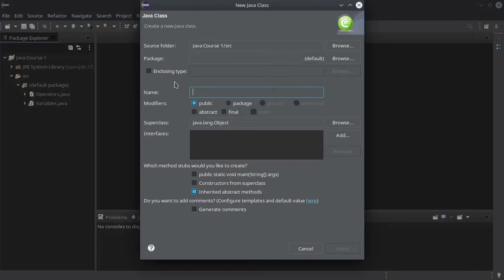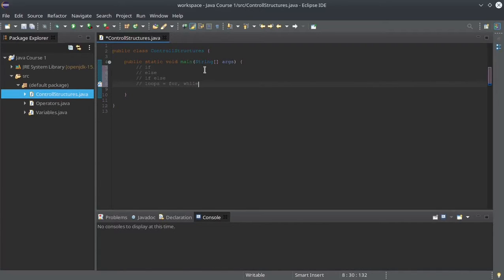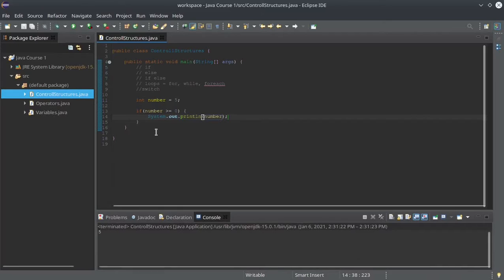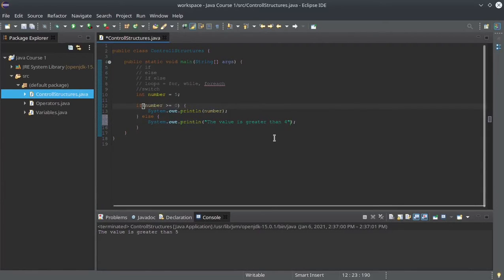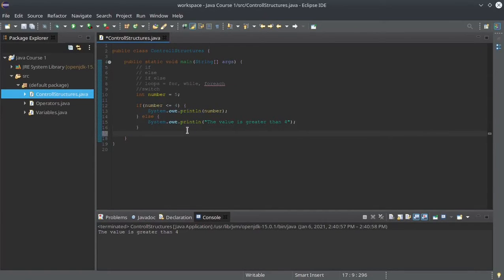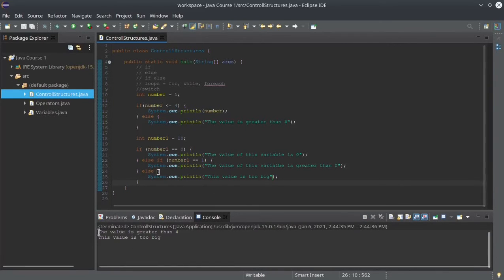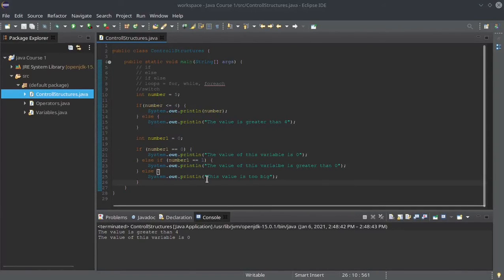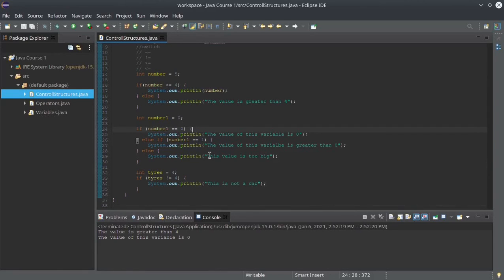JAVA BEGINNERS 7: IF, ELSE IF, ELSE, GREATER THAN, LESS THAN, EQUAL, NOT EQUAL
LESSONS 7 - In this video you will learn how to use controll structures in Java: if statements, if else statements and else statements. You will also learn how to compare value: greater than, less than, equal and not equal.

JAVA BEGINNERS.
In this course, you will learn all you need to get your java first job:
Java beginners, Git beginners, GitHub beginners, Eclipse beginners, Java testing.